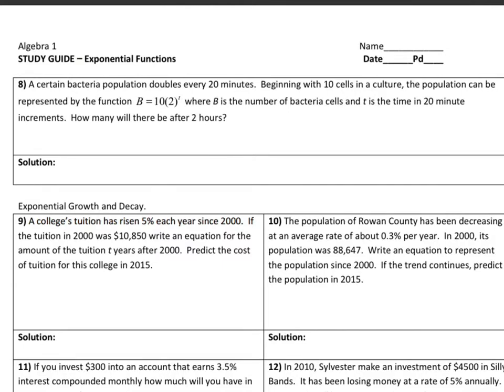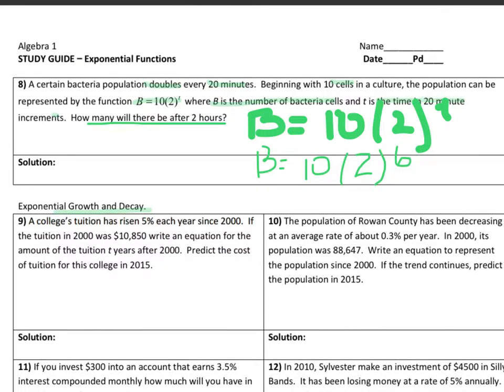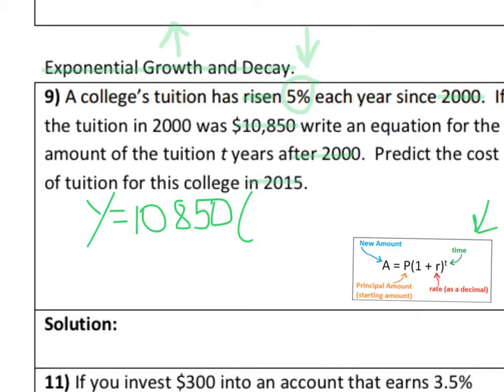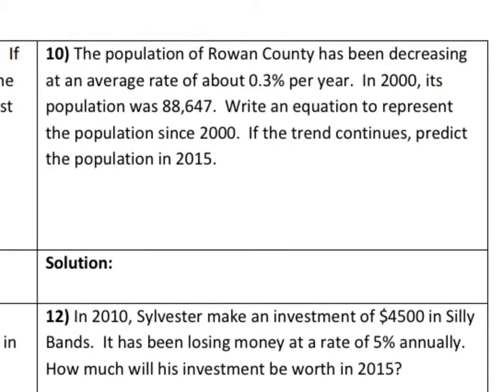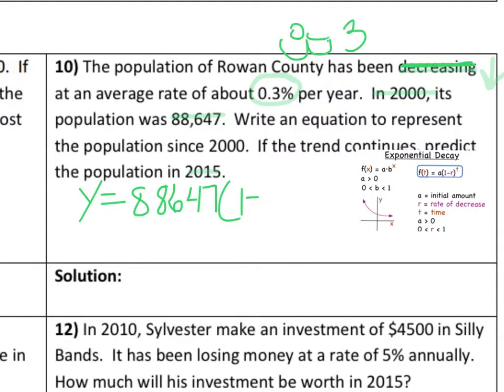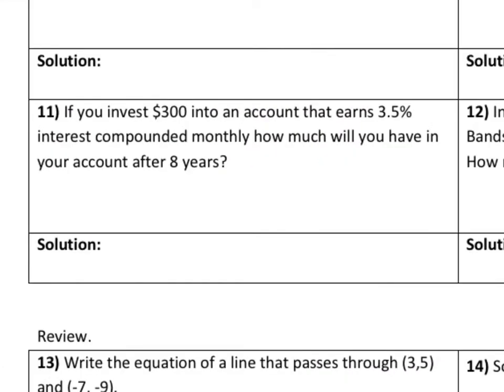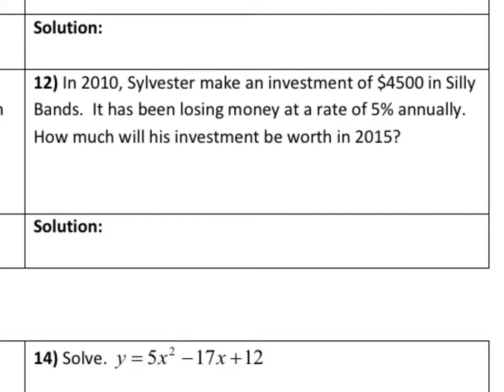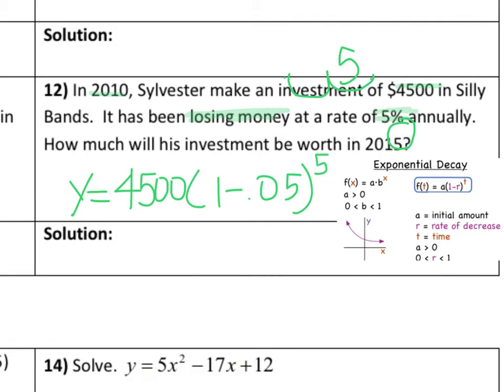Exponential SG 8-12